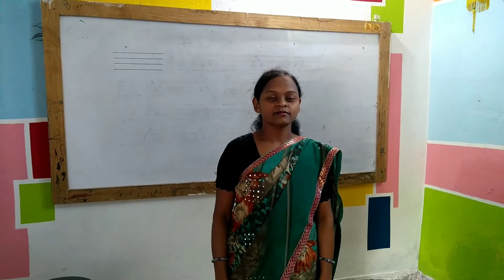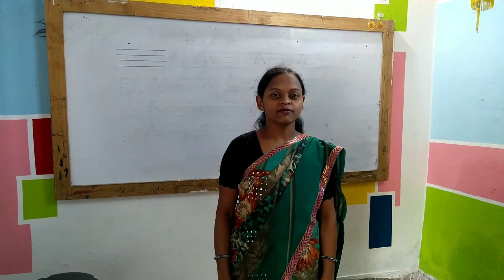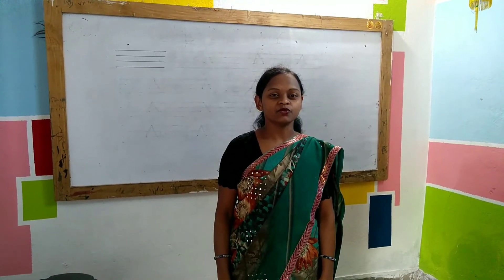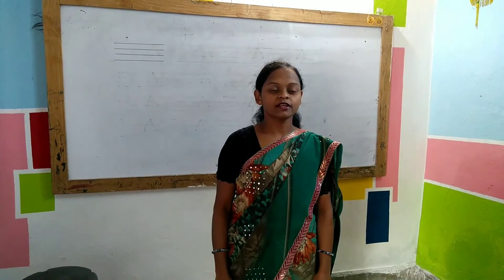Class Pre-Nursery/Subject-English/Teacher-Miss. A. Topno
Topic-Strokes (Revision)